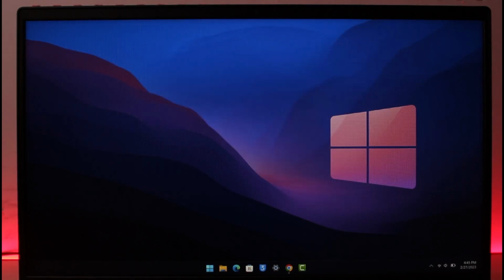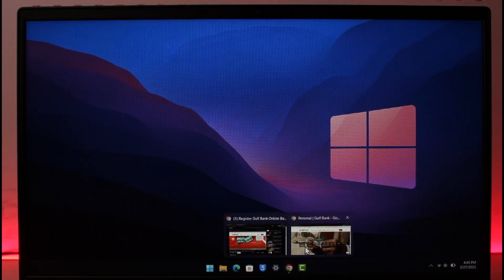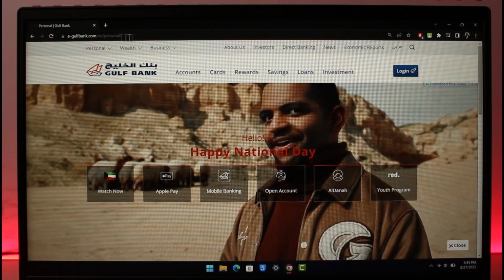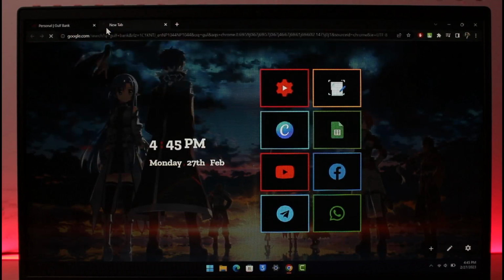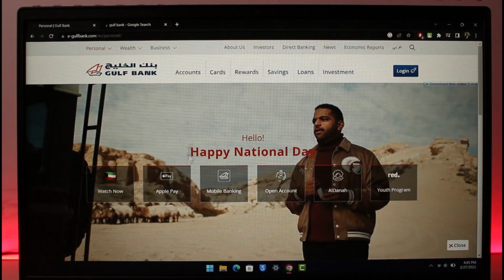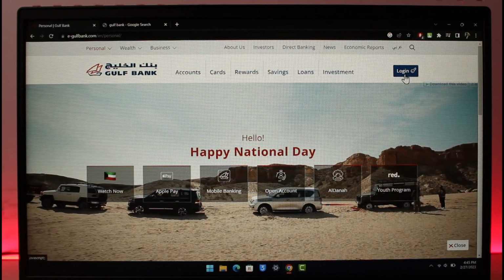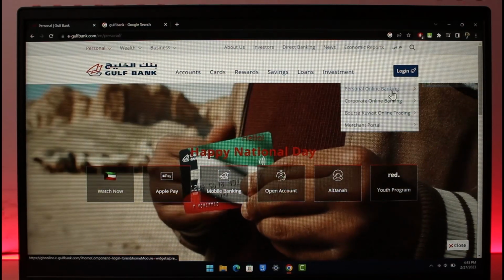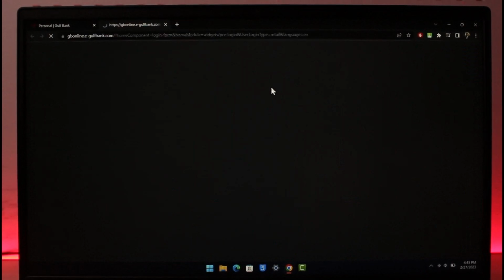Register Gulf Bank Online Banking - Enroll Gulf Bank Online !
In this tutorial video, I am simply going to show you how you can register for Gulf Bank online banking account.

~Chapters:
0:00 Introduction
0:13 Official Website
0:36 Register Online Banking
1:25 Conclusion